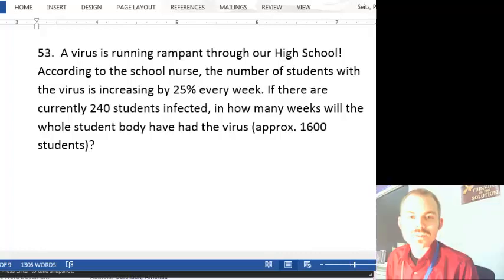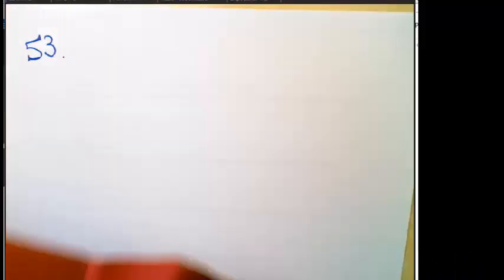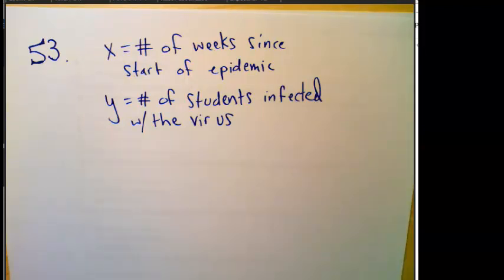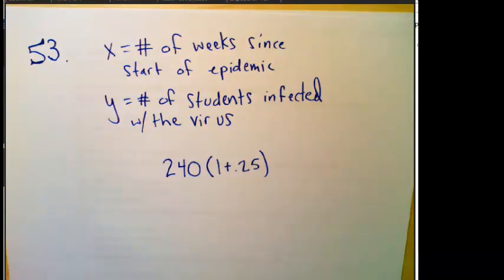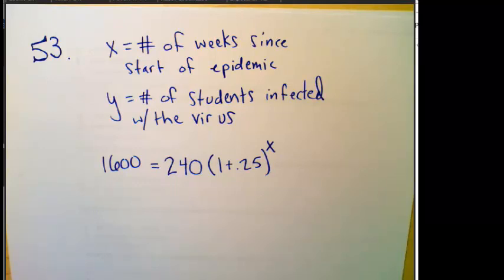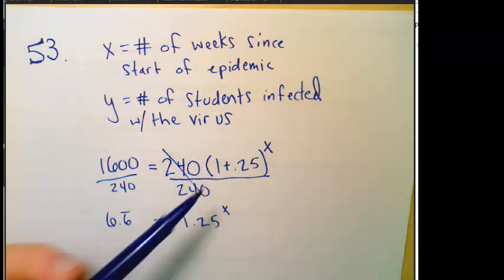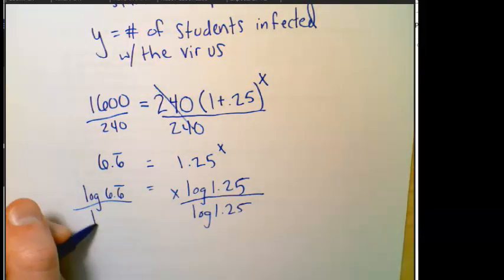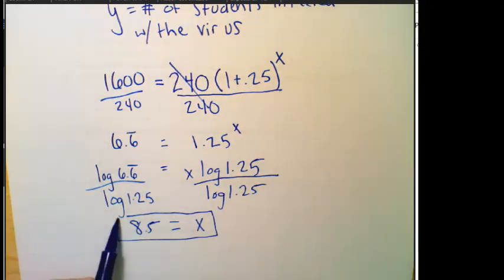53 Review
Problem 53 from 1st Semester Final Review